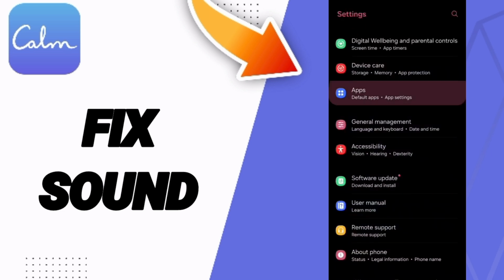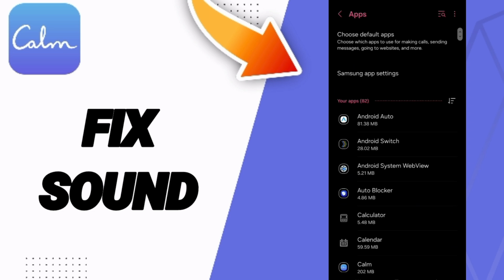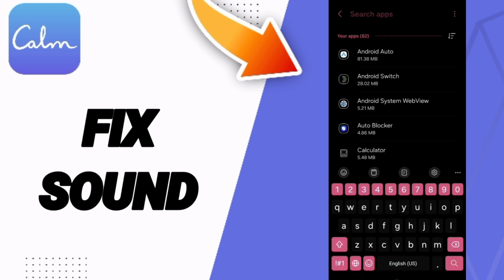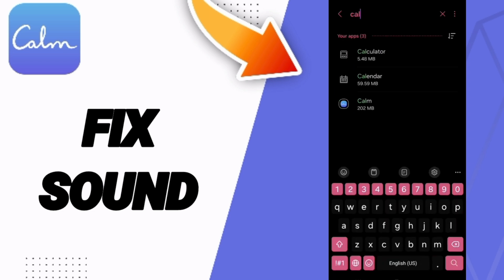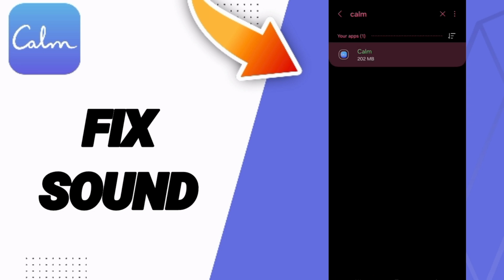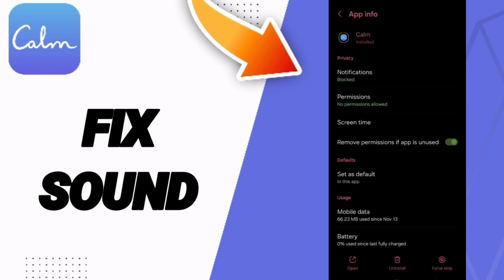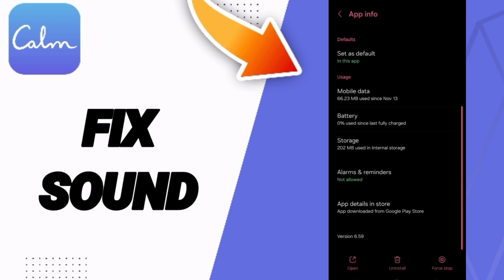How To Fix Sound On Calm App